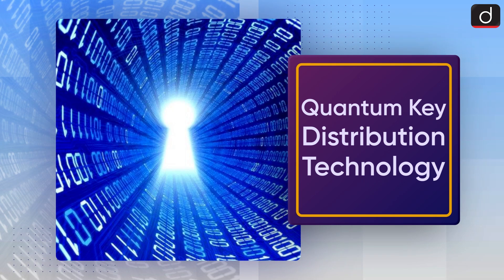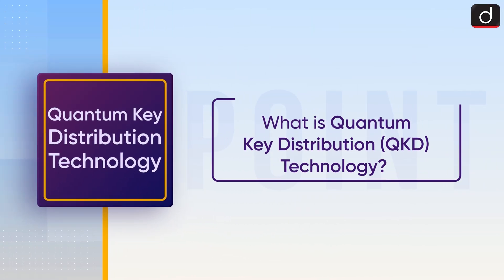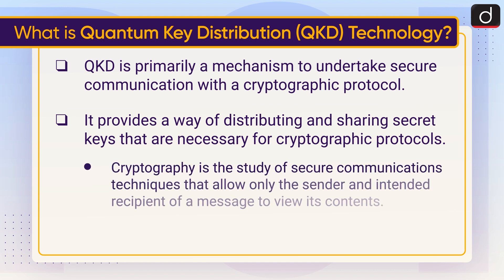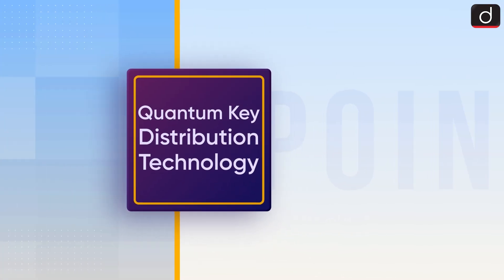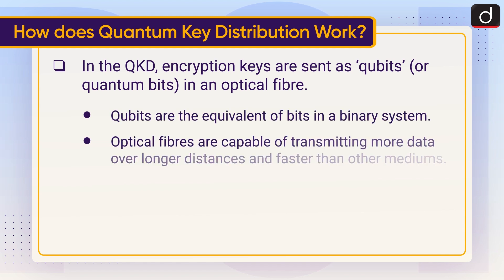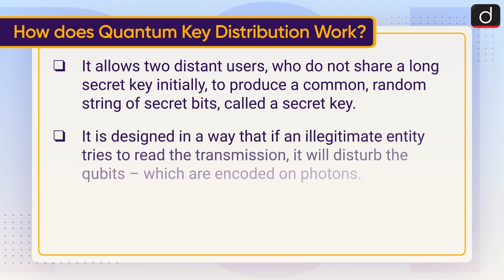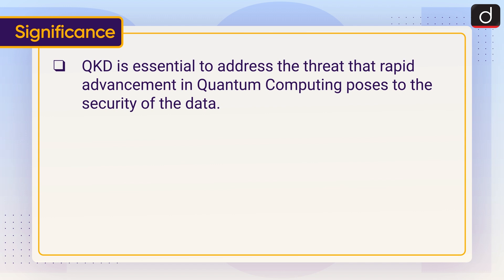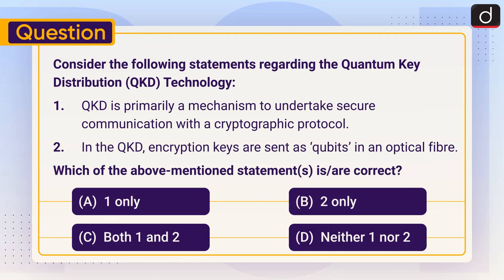Quantum Key Distribution Technology - To The Point | Drishti IAS English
This video covers the given topic, ‘Quantum Key Distribution Technology’ in the following structure:

1. Why in News?
2. What is Quantum Key Distribution technology?
3. How does Quantum Key Distribution Work?
4. Significance